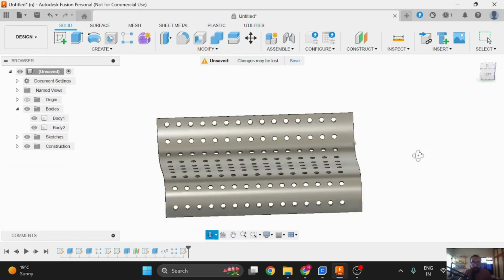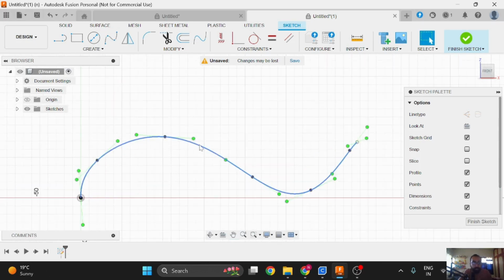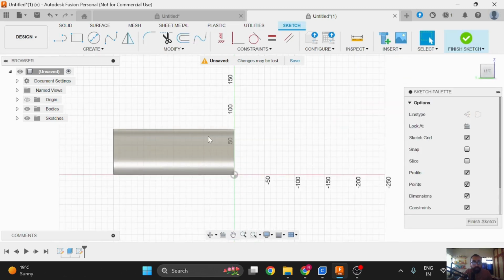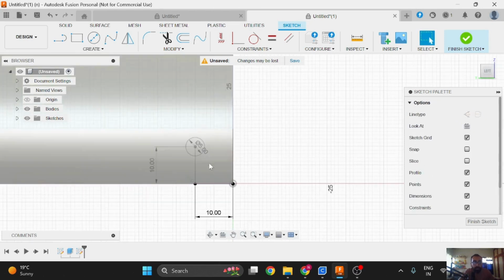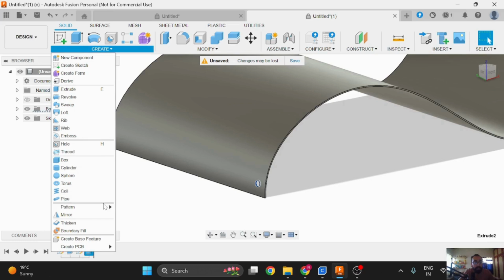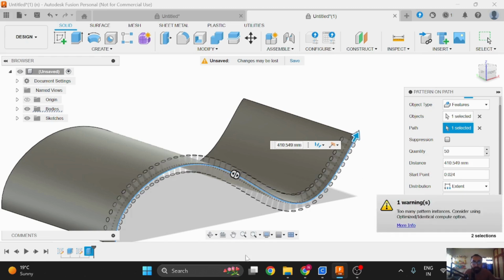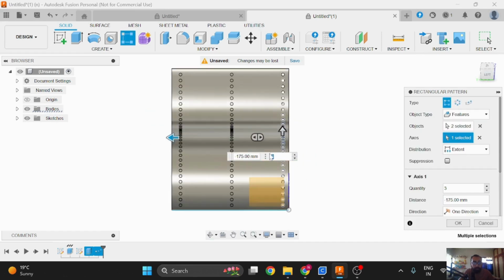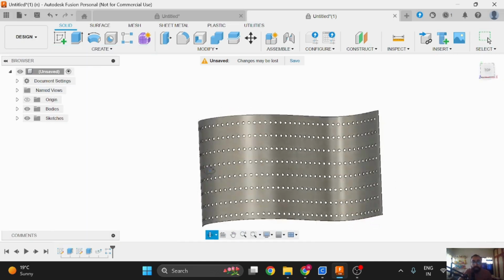Using Pattern Along The Path Tool in Fusion 360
Unlock the power of Pattern Along Path in Fusion 360! In this tutorial, we’ll design a simple random shape using Spline and replicate a pattern along the path around it, just like those found in industrial meshes. Whether you're a beginner or a pro, this tool is a game-changer for precision design! 🚀